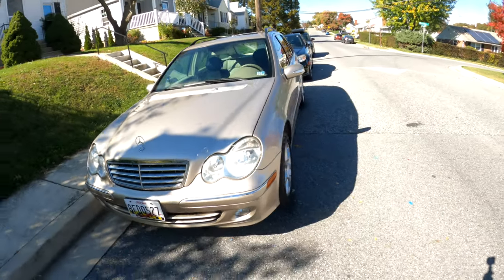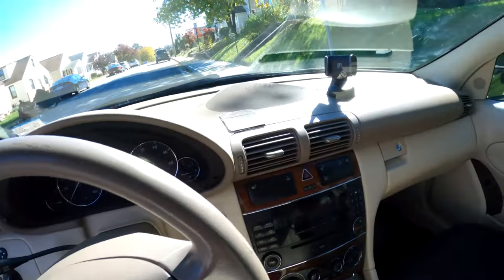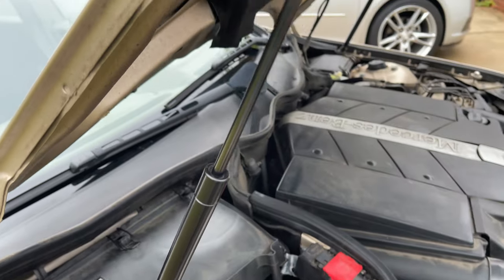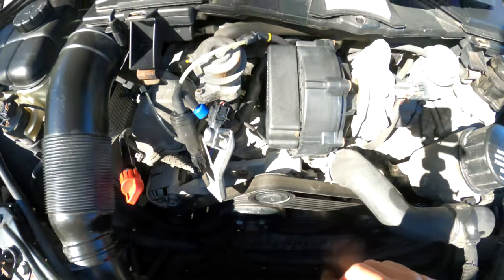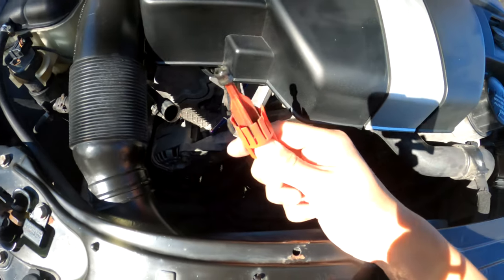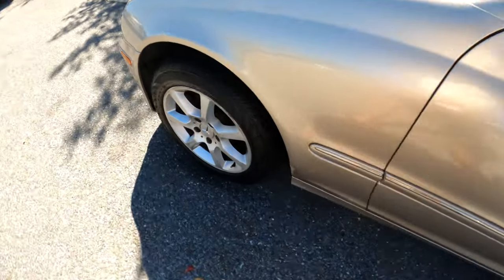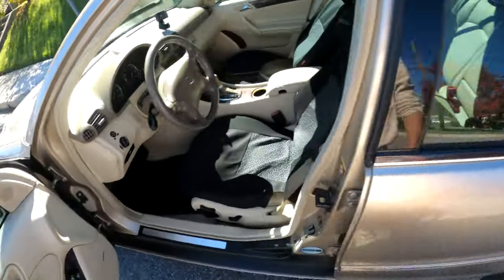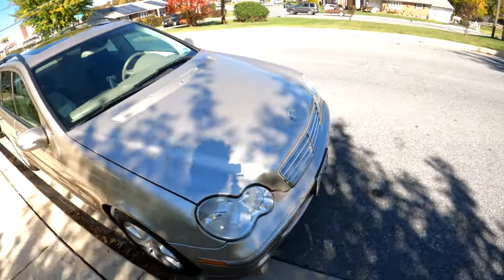W203 MERCEDES C240 MORE PROBLEMS??? MORE REPAIRS AND UPDATES!!! THE CHEAP DAILY BEATER!!!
After driving my daily winter beater (w203) I recently discovered more problems! although minor fixes, most of it can be considered a daily maintenance routines that the previous owner have failed to do so! We'll definitely get her back on the road for the snowy winters!